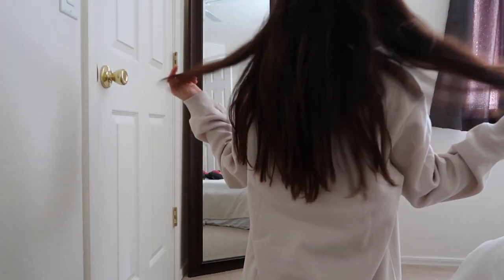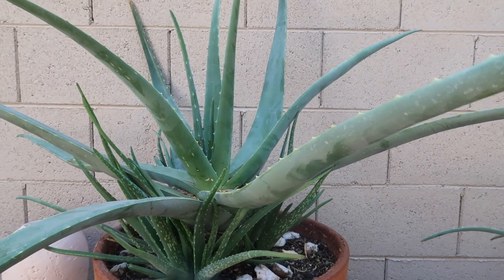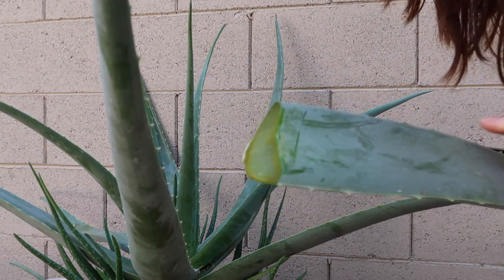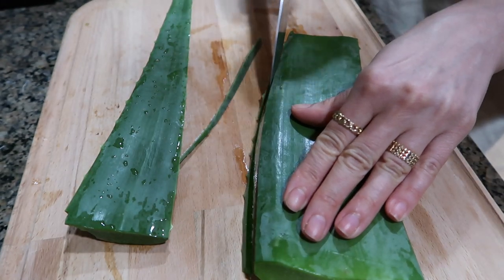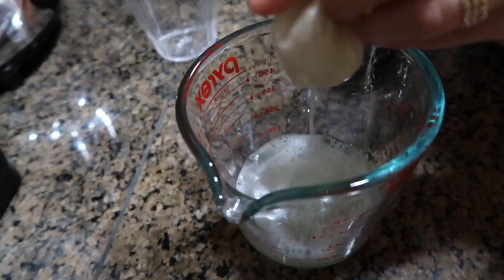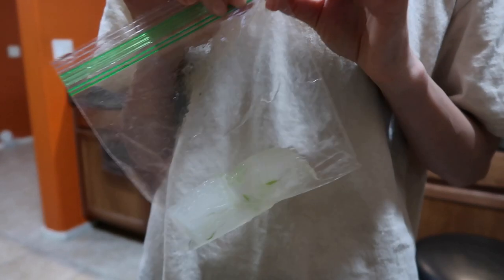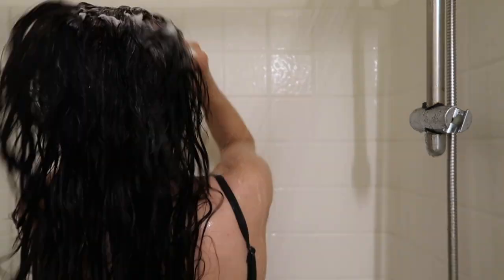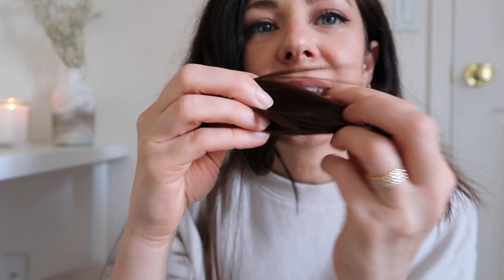I Left ALOE VERA in My Hair Overnight (for Massive Hair Growth) Aloe Vera Hair Mask Overnight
ALOE VERA FOR MASSIVE HAIR GROWTH | I LEFT ALOE VERA IN MY HAIR OVERNIGHT | GET THICK, LONG HAIR WITH ALOE VERA HAIR TREATMENT
In today's video I left aloe vera gel in my hair overnight to see what it can do to my dry hair. This overnight treatment is believed to make hair shinier, thicker and boosts hair growth and I wanted to test it myself on my dry and damaged hair.
My hair got smoother, way softer and shinier. Didn't grow overnight lol. But if you are trying to get healthy, thick and strong hair watch this video.
 I hope you guys try this for yourself and if you do don't forget to tell me how it went!

Items To Make the Process Easier:
Cheese cloth
Spray Bottle
Clear Shower Cap
Lined Shower Cap

❤︎ Thumbs up if you enjoy this kind of videos ❤︎

Shop my closet on POSHMARK @ ivelinaangel

Filmed with CANON G7X Mark II available

,how to do DIY aloe vera hair mask, how to diy aloe vera overnight hair treatment,